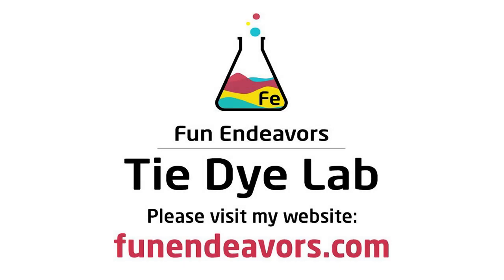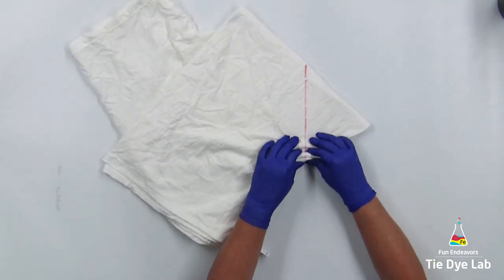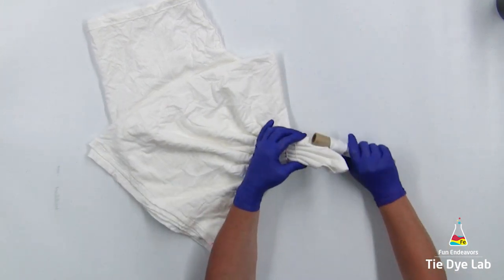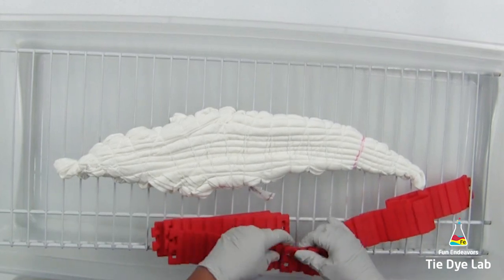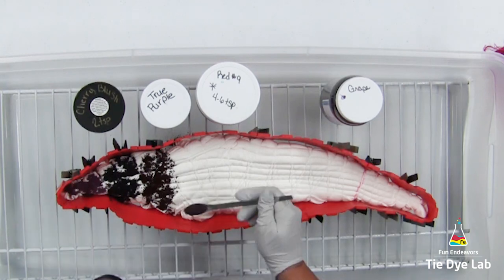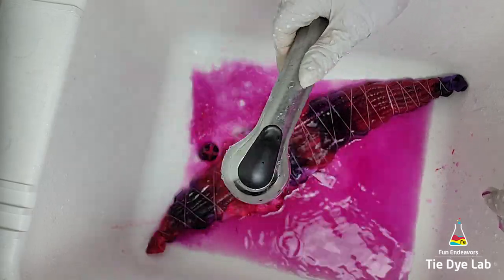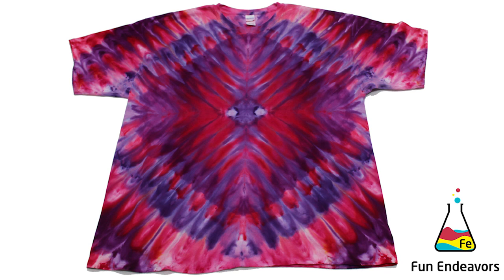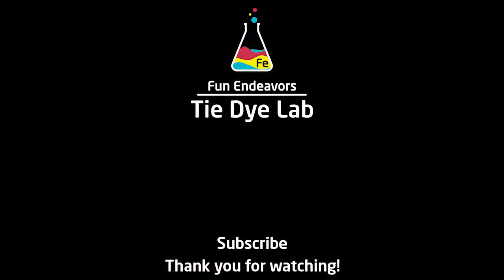Tie Dye Designs: Incline Ice Dye Diamond Tie Dye Shirt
In this video I show and explain the process that I used to make an incline ice dye diamond tie dye shirt.  Normally I place the diamond at the top of the incline, but today I decided to flip it upside down and place the diamond at the bottom.

Links:
Dye colors I used:

8” Locking Curved and Straight Hemostats

10" and 12" Curved Locking Hemostats

Hi guys!